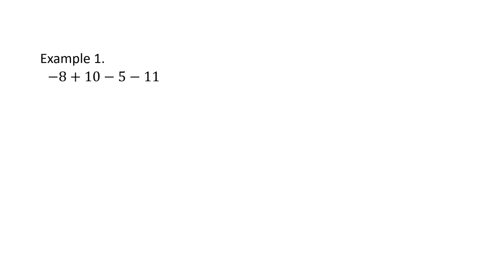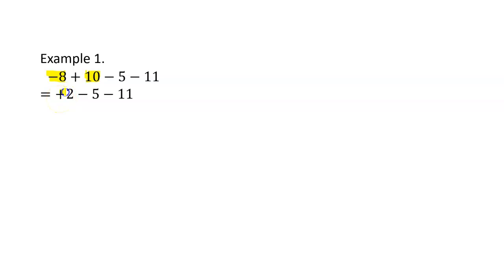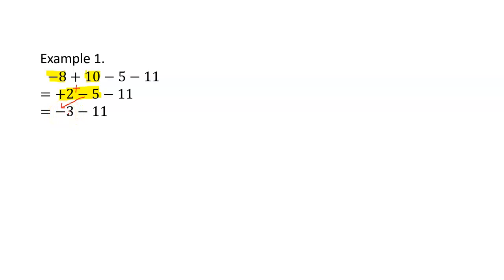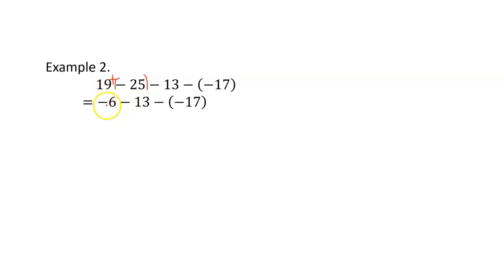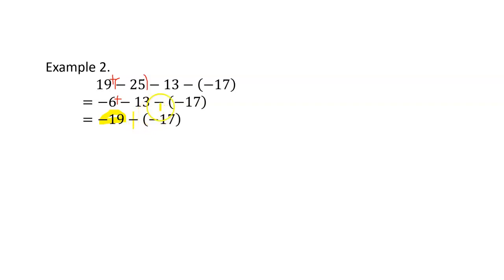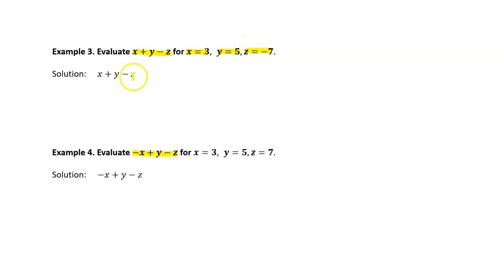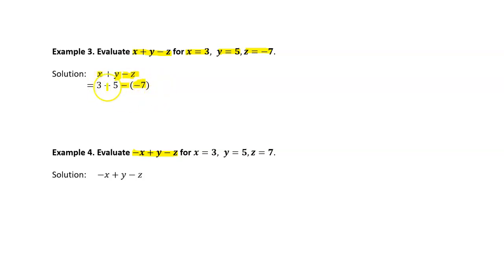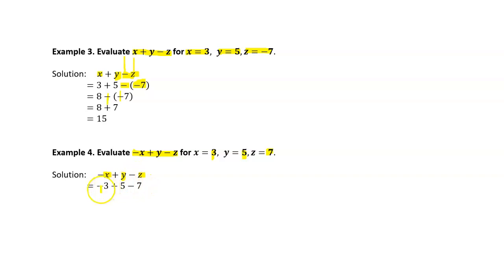10. Apply Addition and Subtraction Rules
Use the Addition and Subtraction Rules to evaluate numerical expressions and algebraic expressions